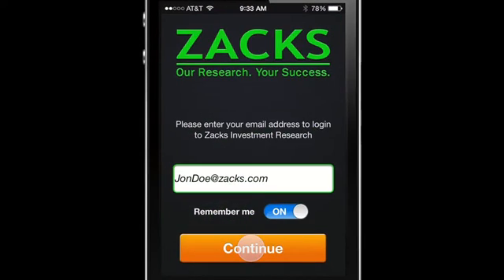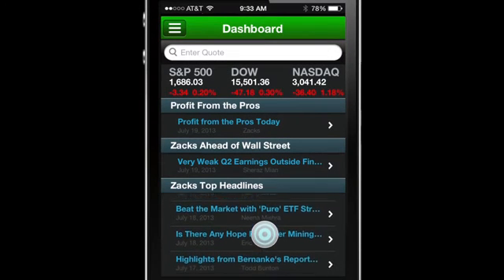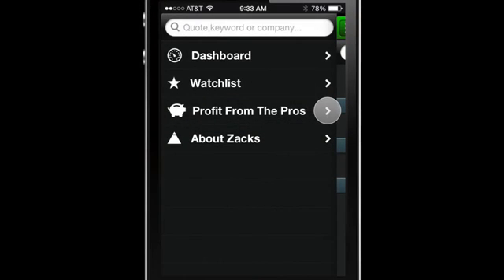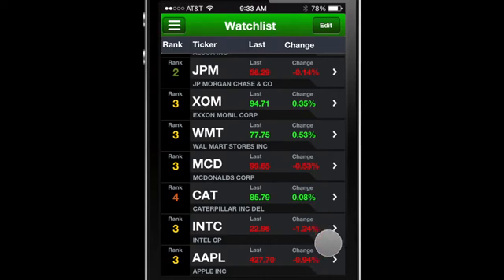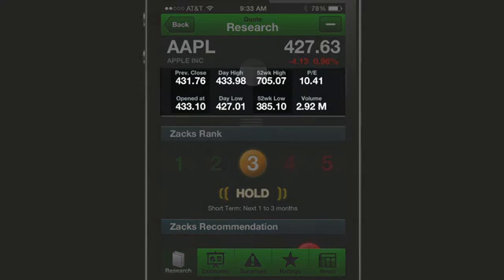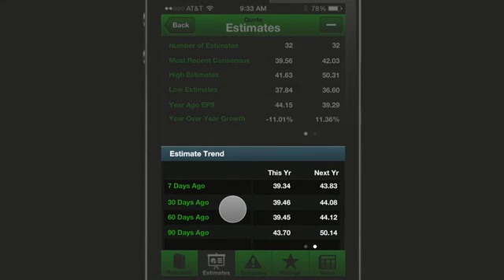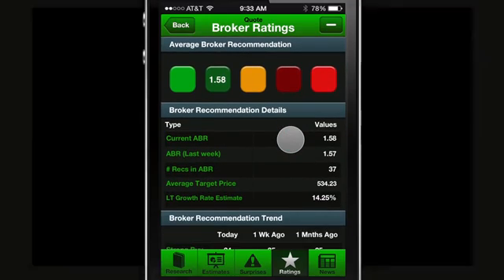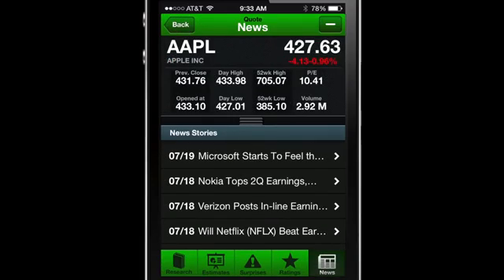Zacks App Education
We breakdown how you can utilize the Zacks Video App.